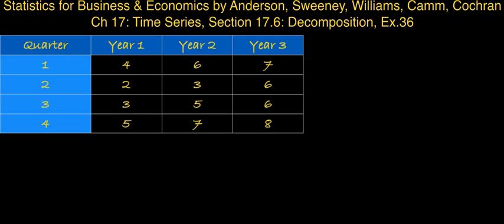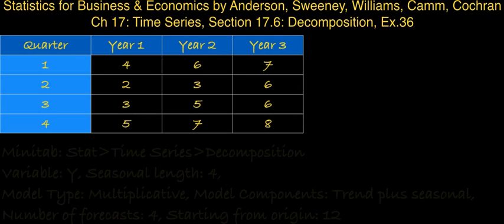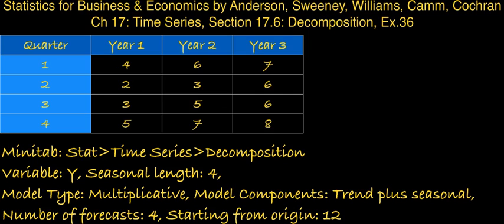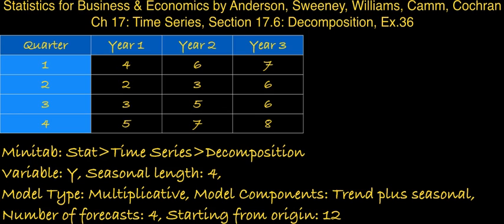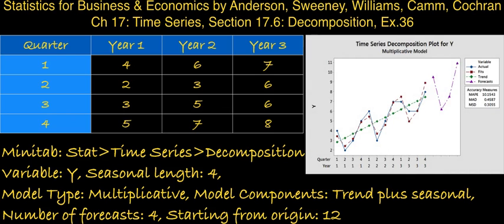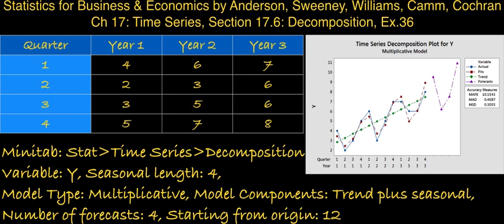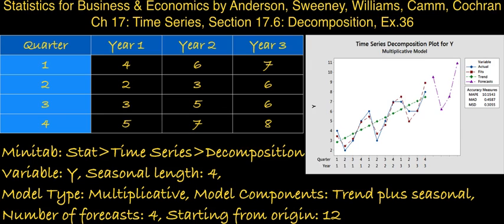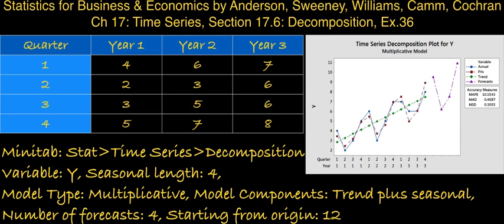17.6: Time Series, Decomposition - ex 36